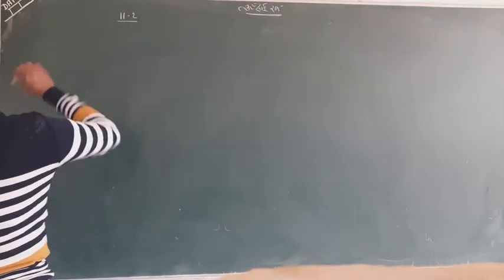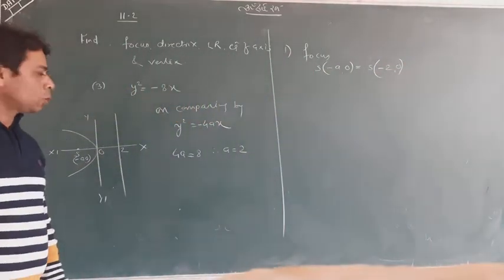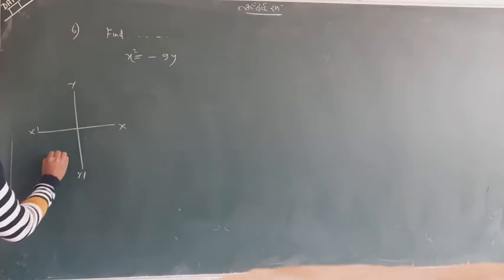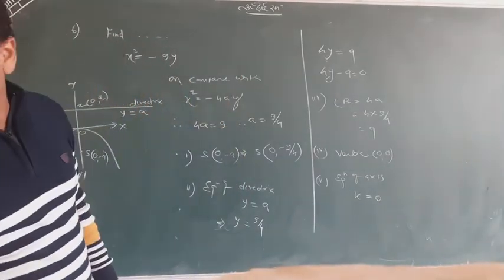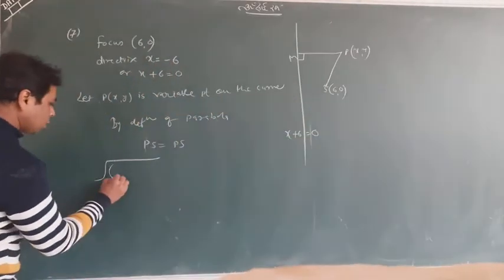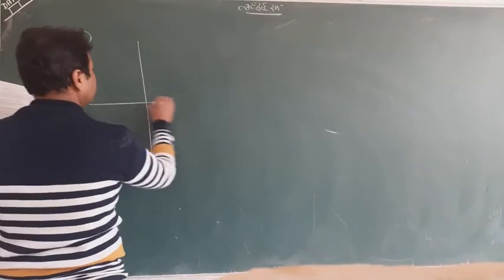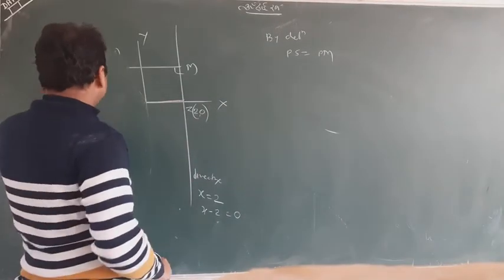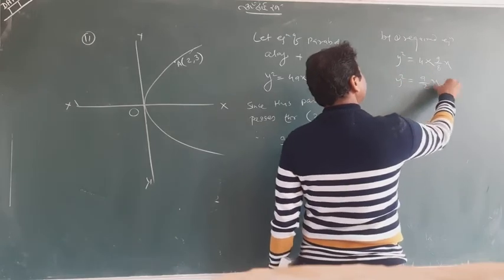CLASS XI || CONIC SECTION || MATHS